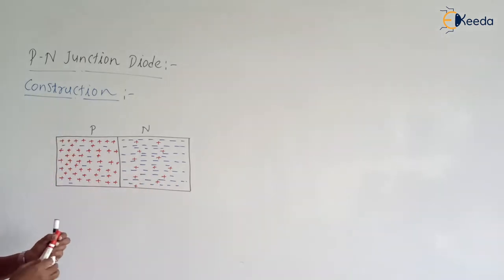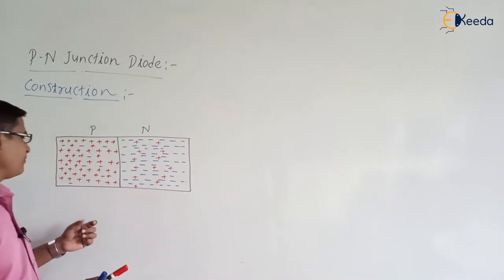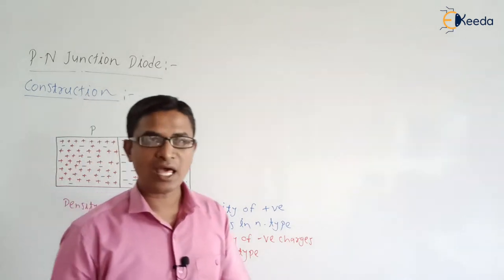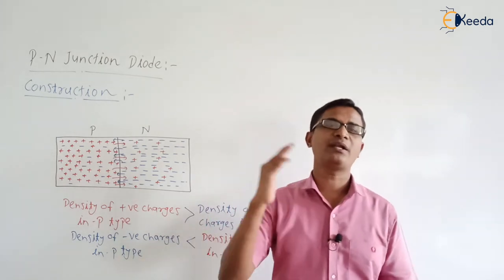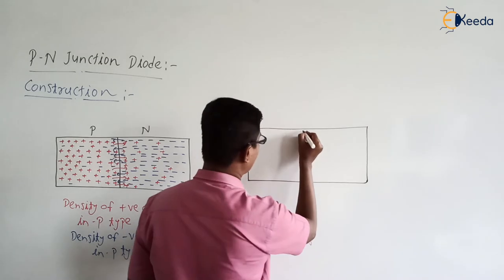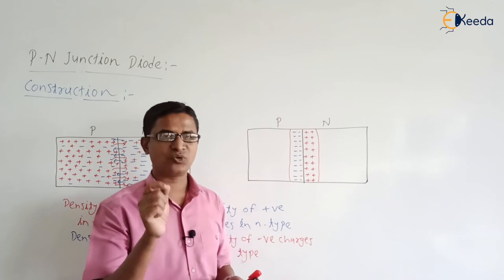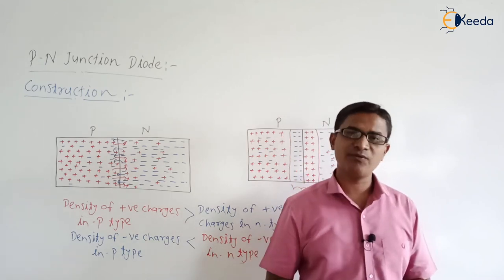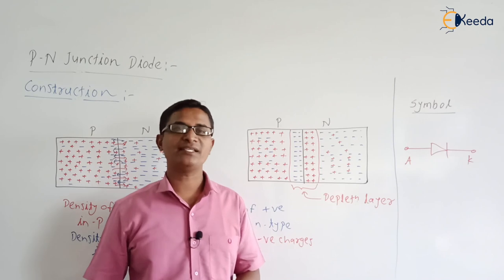Exploring PN Junction Diode Construction And Formation Of Depletion Layer | GATE Power Electronics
Welcome to our educational journey into the world of Power Electronics! In this video, we delve into the intricacies of PN Junction Diode Construction and the Formation of Depletion Layer. Understanding these fundamental aspects is crucial for anyone preparing for the GATE exam in Power Electronics.

🔍 Topics Covered:

Introduction to PN Junction Diode
Construction of PN Junction Diode
Formation of Depletion Layer
Importance in Power Electronics

Happy Learning.